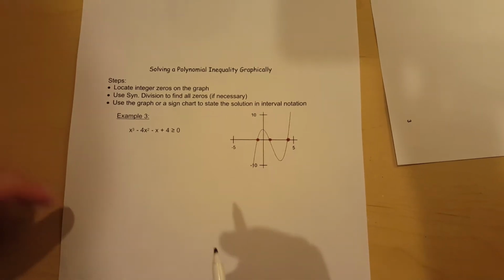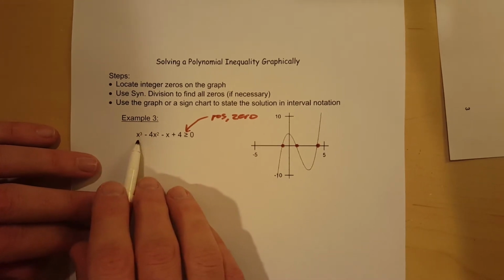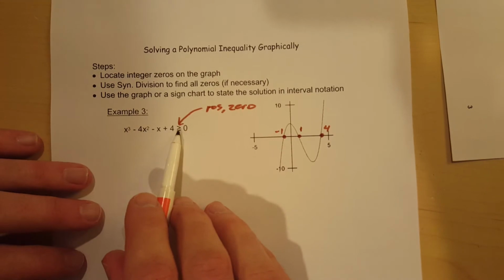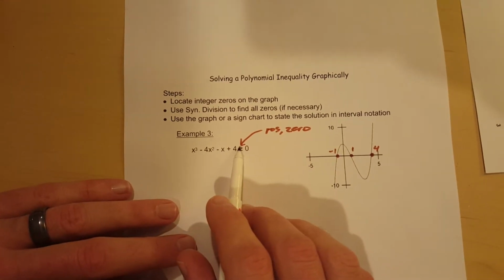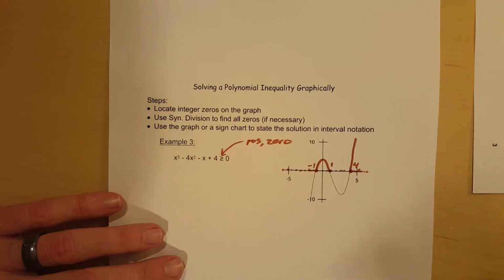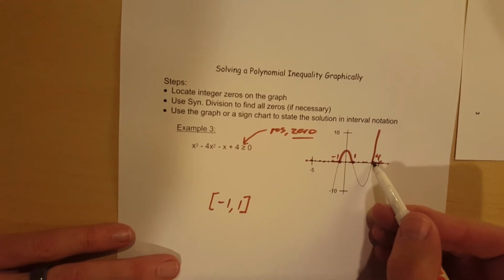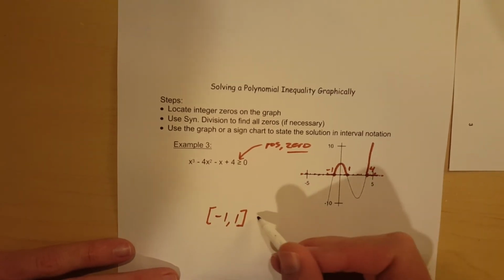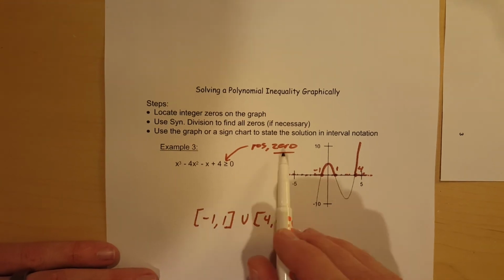2.8D1 Example 3